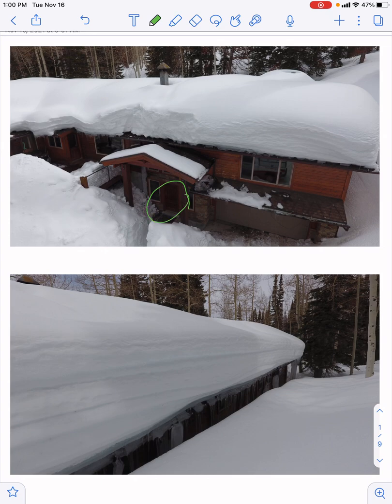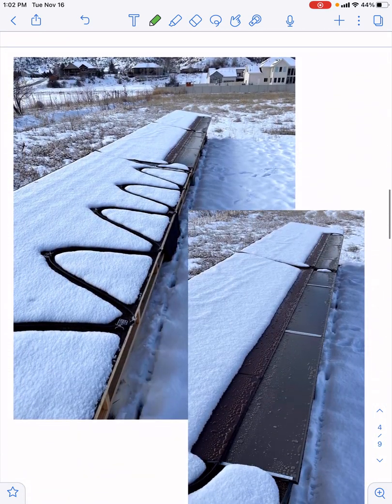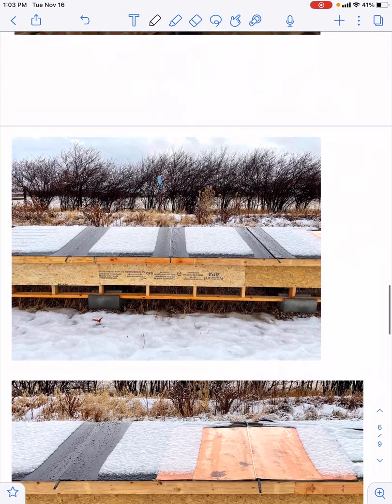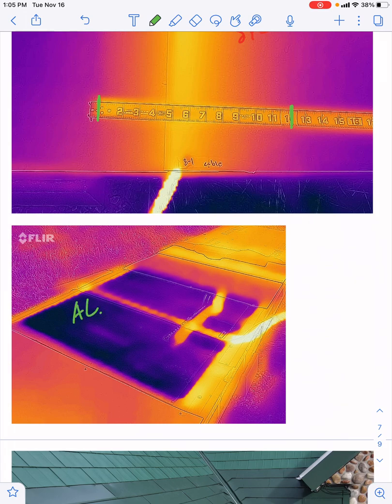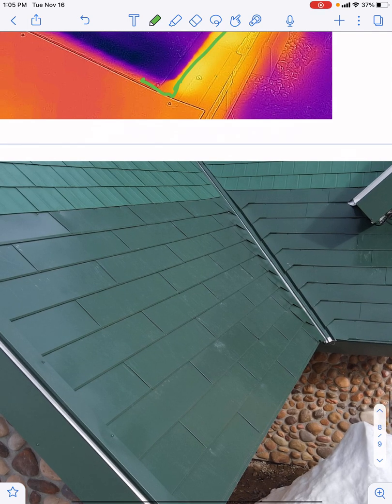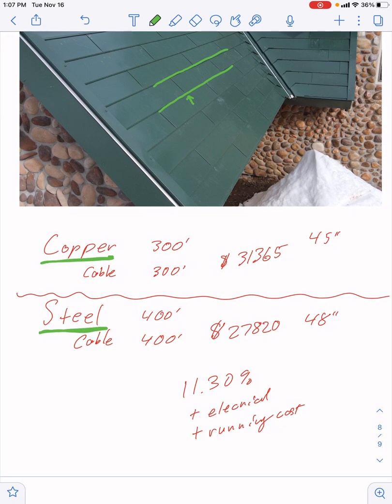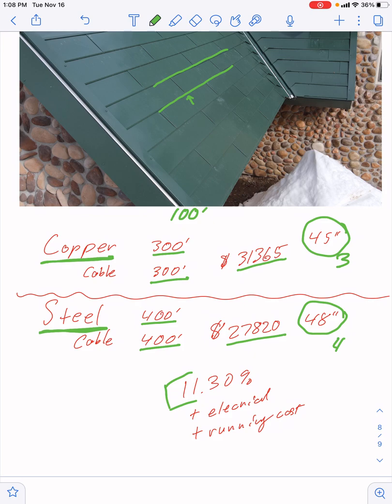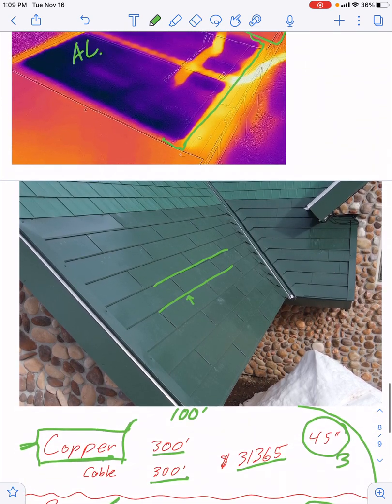Heated Panels Copper vs Steel - Which Material Is Better?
Installing heat cable may not always be the best way to prevent ice and snow buildup.  Heated panels are some of the best performing options when it comes to preventing ice dams.  What is the best performing material for heated panels or plates?  Copper is the best but how does aluminum measure up.